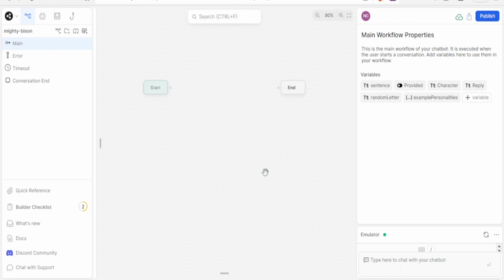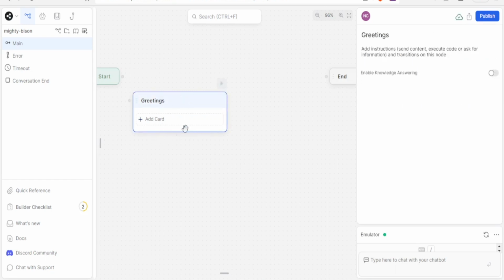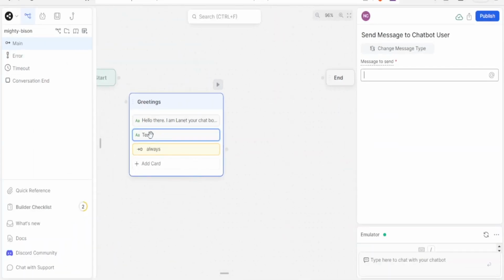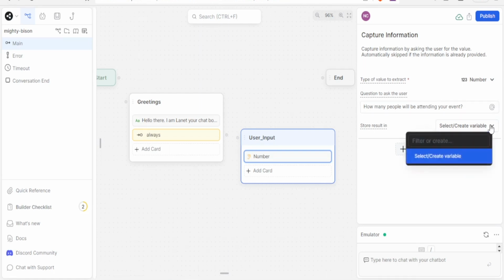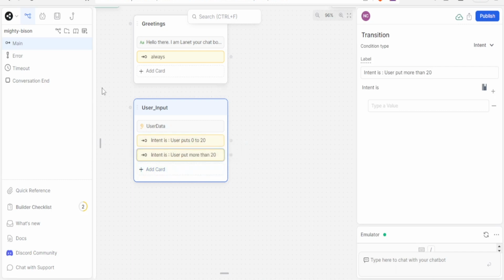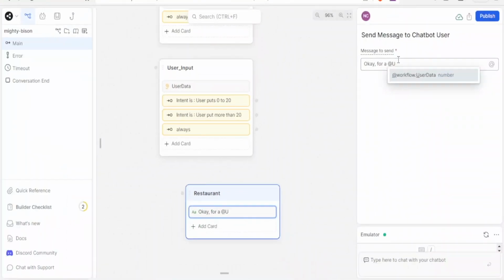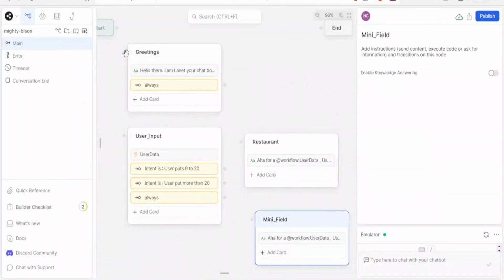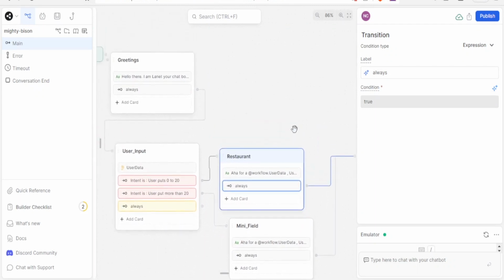Botpress Chatbot Tutorial 2023 | How To Use Botpress To Build An AI Bot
If you are looking for a video tutorial on How To Use Botpress To Build An AI Bot? Look no further!
This comprehensive video demonstrates the process of How To Create and Use Botpress To Build An AI Bot step by step. Make sure to watch till the end for a thorough grasp.

You will learn How To Set up Botpress To Build An AI Bot, easily achievable right from your phone.